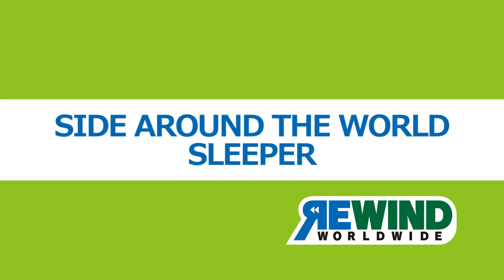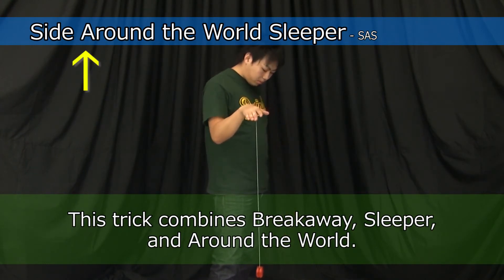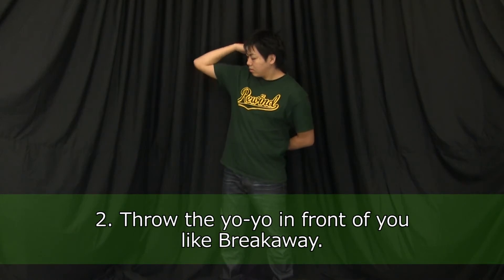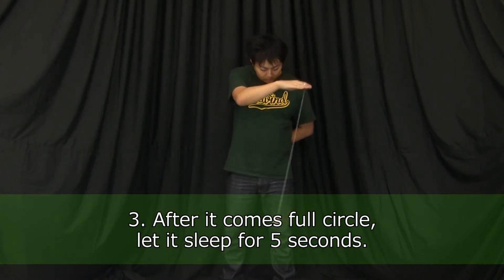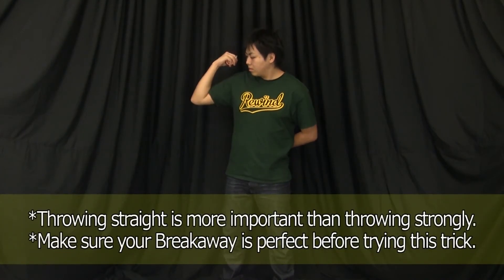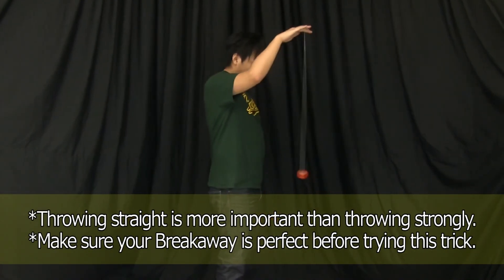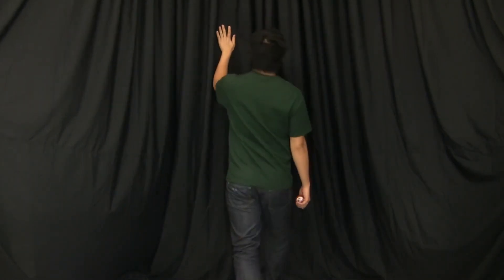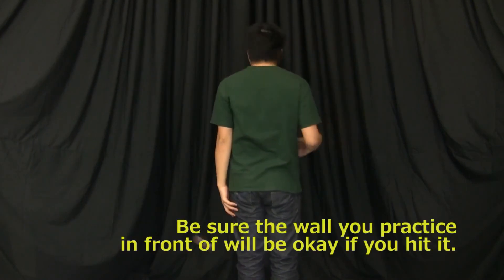[Basic Tricks 1] SIDE AROUND THE WORLD SLEEPER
This trick combines Breakaway, Sleeper, and Around the World.

1. Pose like for Breakaway.

2. Throw the yo-yo in front of you like Breakaway.

3.After it comes full circle, let it sleep for 5 seconds.

4.Catch the yo-yo.

Notice:
Throwing straight is more important than throwing strongly.
Make sure your Breakaway is perfect before trying this trick.
*Be sure the wall you practice in front of will be okay if you hit it.